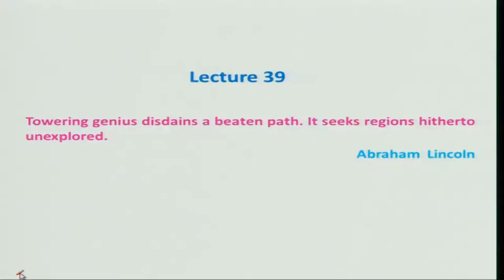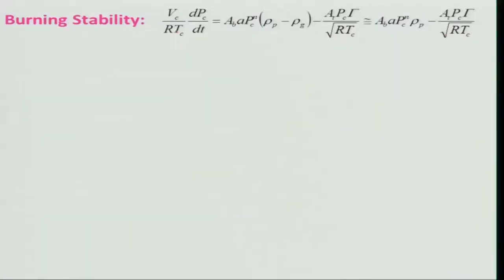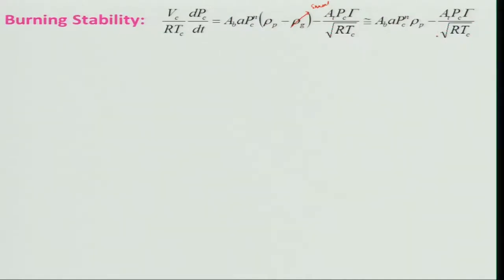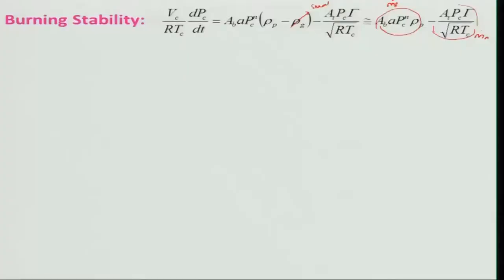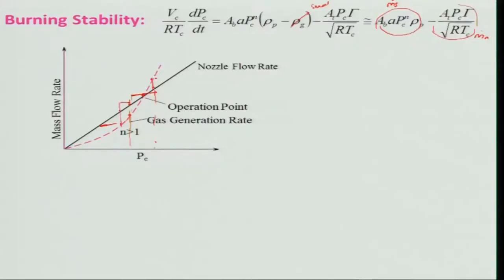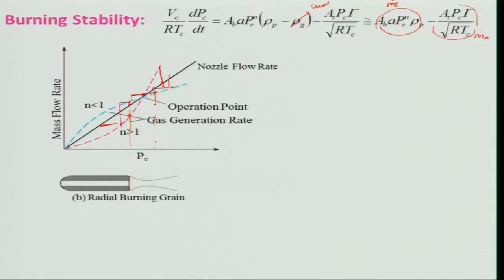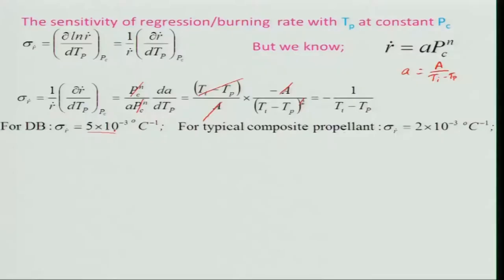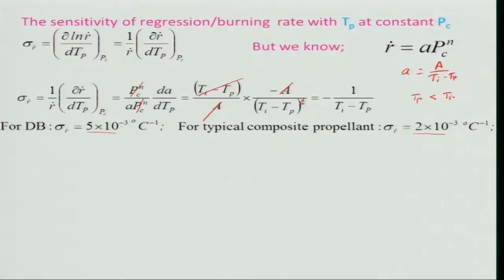Lec 39: Fundamentals of Aerospace Propulsion